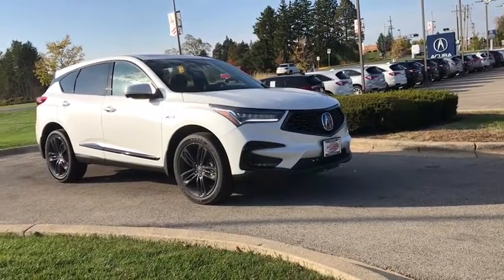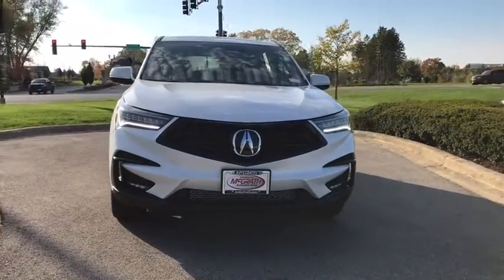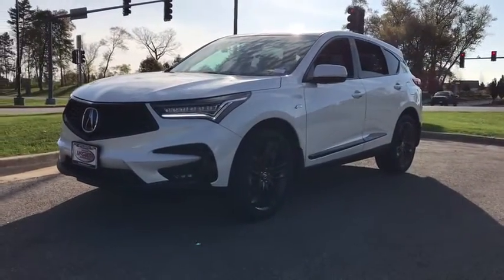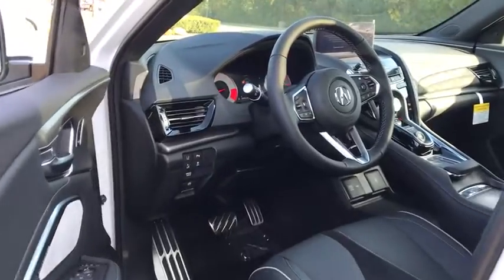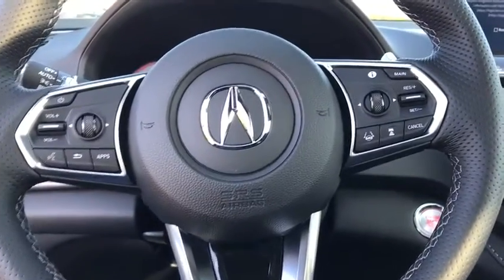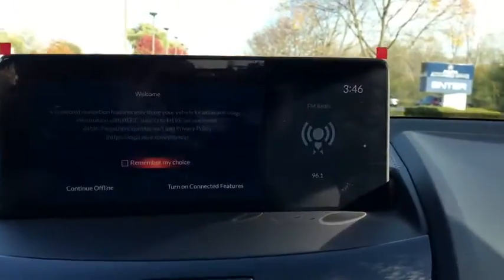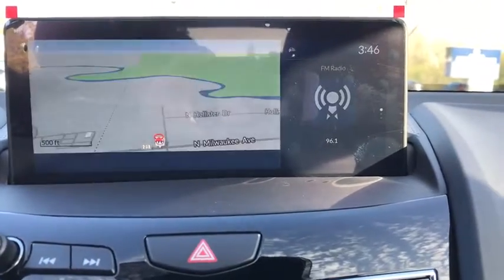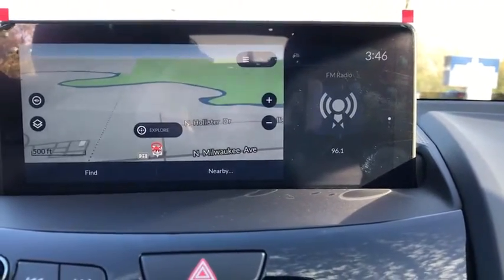2021 Acura RDX Libertyville, Lincolnshire, Highland Park, Palatine, Vernon Hills, IL X2476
PLATINUM WHITE PEARL New 2021 Acura RDX available in Libertyville, Illinois at McGrath Acura Libertyville. Servicing the Lincolnshire, Highland Park, Palatine, Vernon Hills, IL area.
2021 Acura RDX w/A-Spec Pkg - Stock#: X2476 - VIN#: 5J8TC2H66ML010918

2021 Acura RDX A-Spec Package SH-AWD PLATINUM WHITE PEARL